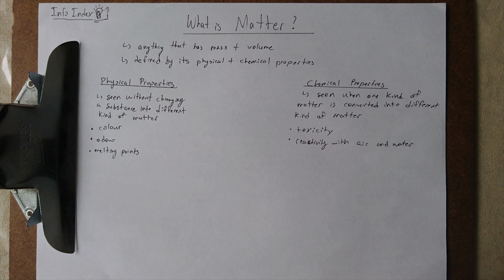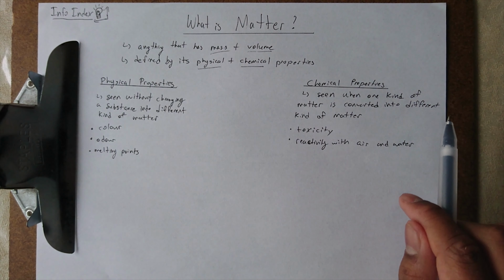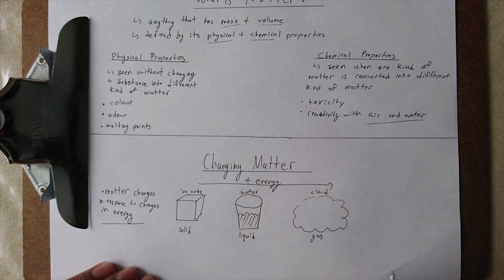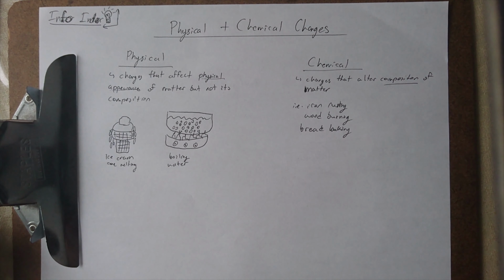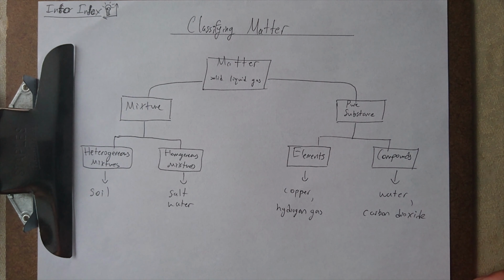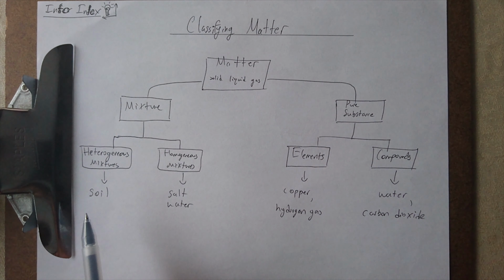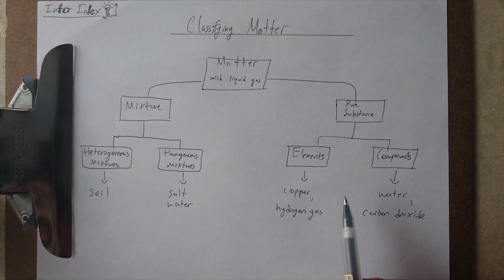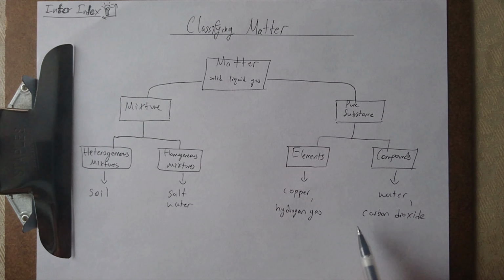Chemistry: Matter | Info Index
In this video, we will be introducing you to the concept of matter and its properties.

Video by Sathwik Juttada
Edited by Jeffrey Zhen